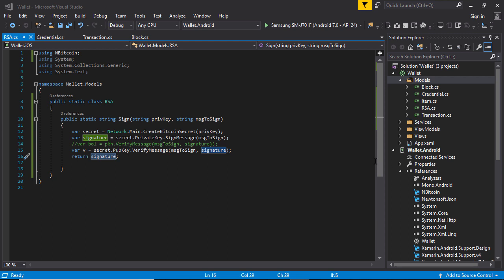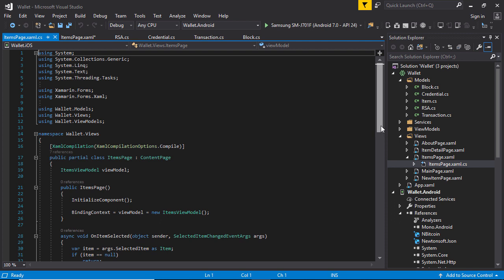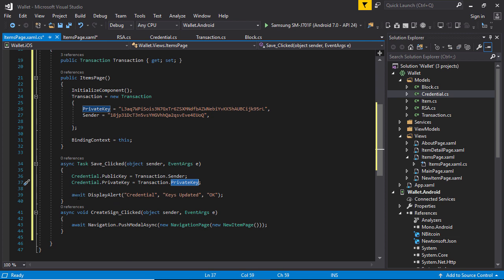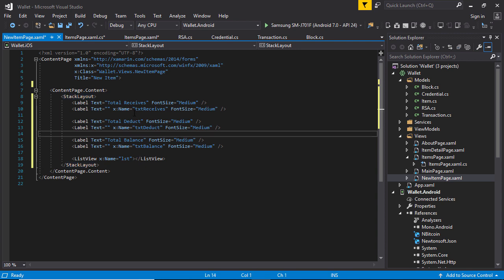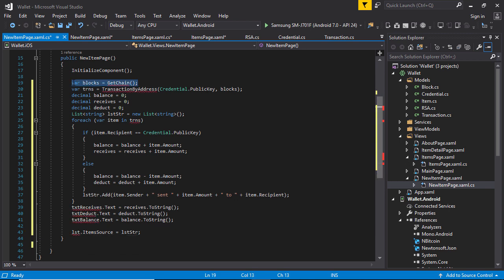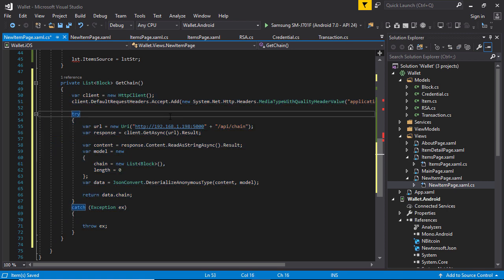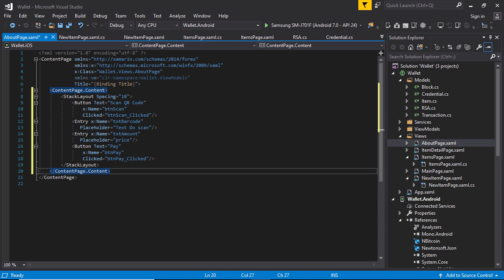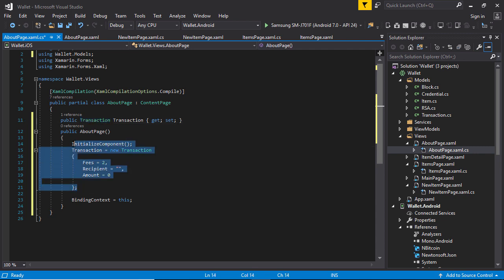Working with Xaml and Code behind Part 1